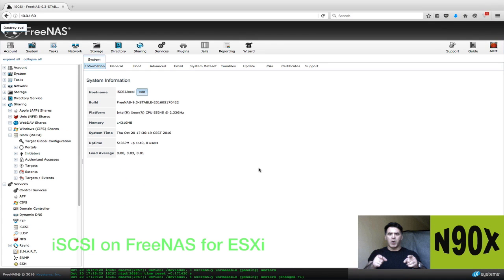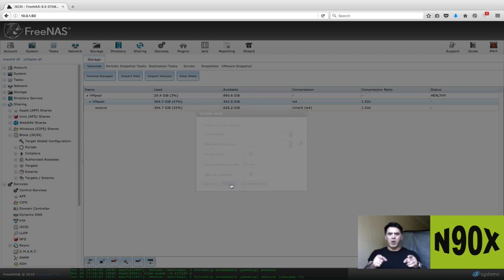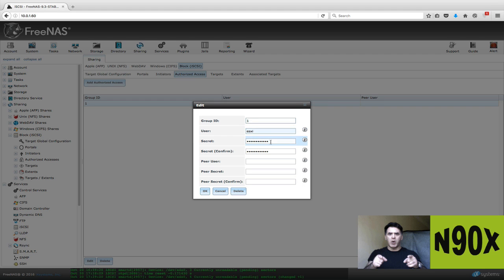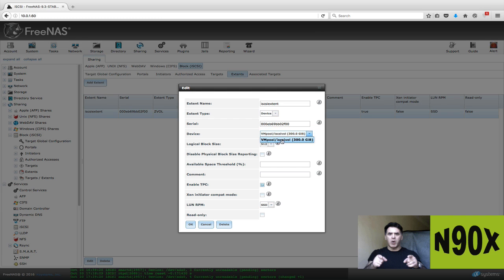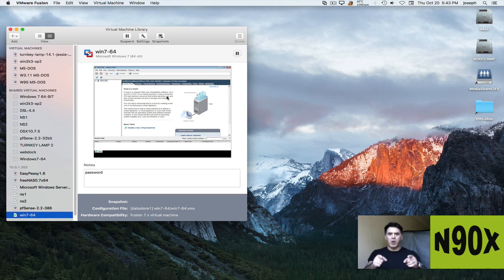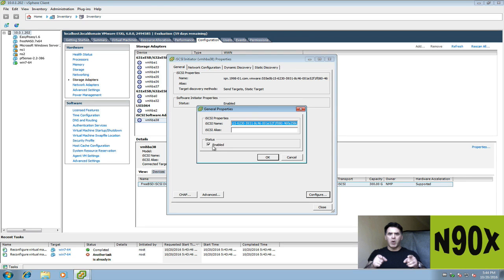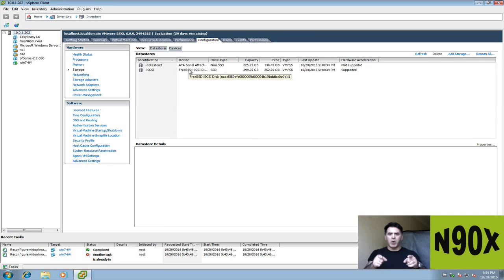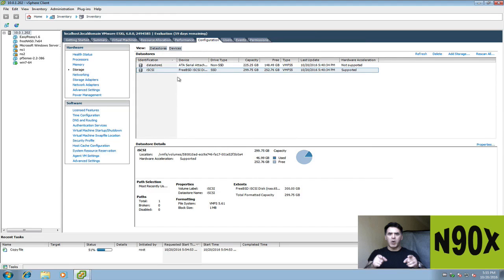iSCSI on FreeNAS for ESXi (N90X) configure it all NOW FAST AND EASY!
iSCSI allows you to have remote storage available to your ESXi host over your existing CAT5/6 without the expense of FIBER-CHANNEL.
In addition to expanding your available storage, you can get a performance boast as well as better reliability by using FreeNAS as your storage platform.

FYI - I am running FreeNAS servers on Riverbed 1050 hardware with 4 bays for drives, 16GB RAM, upgraded QUAD core processor and ZFS file system!

is your source for extreme NetScaler Training and more!  Consider supporting this channel if this has helped you